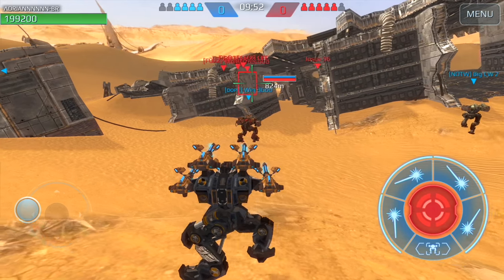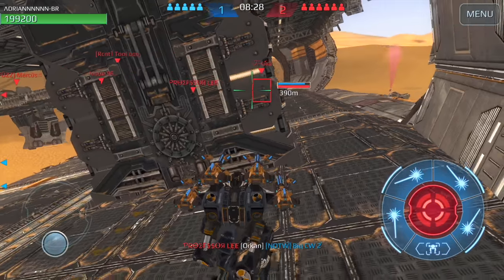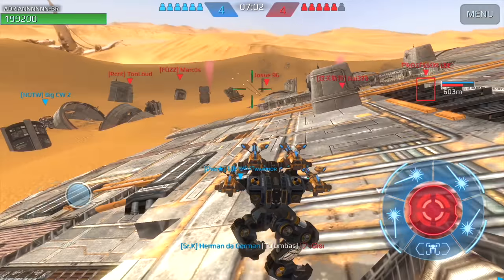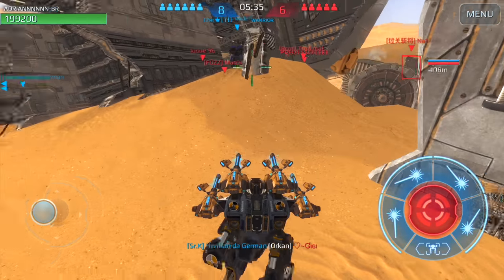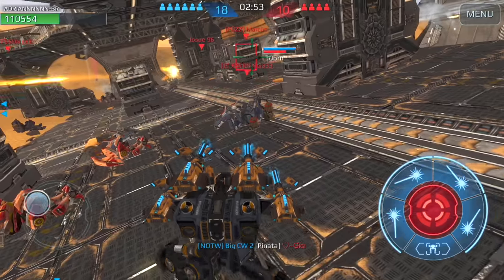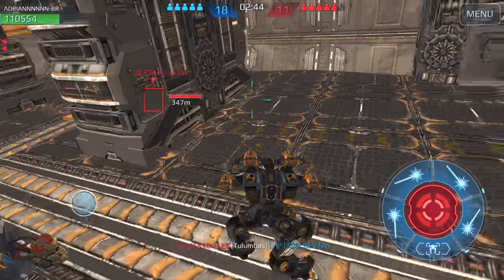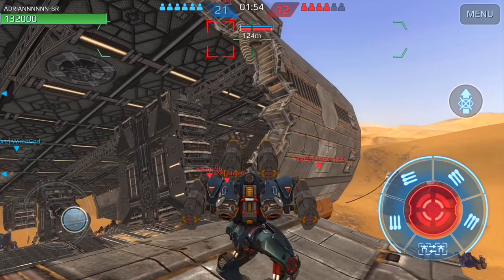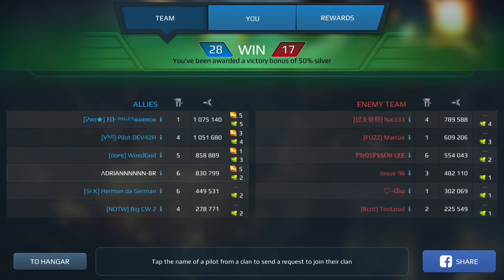War Robots: Patton Arbalest MK2 Gameplay | Is the Arbalest worth it?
War Robots. Initially I wasn't going to release this video as I recorded it before my trip but many were asking me to run the Patton Arbalest build so I did so on my Battle Rec Account using MK2 level 12. My initial impression is that I wasn't really impressed as I think I would rather run a Patton with Gekkos at MK2 level 12. For those who are into sniper builds though I think the Arbalest would work better on something like a Natasha with Trebuchets. Please also keep in mind that we are testing the Arbalest at a slight damage buff on test servers which means this weapon most likely will be buffed in the future.

Soundtrack: Majestic Futuristic Dubstep by LumenMedia